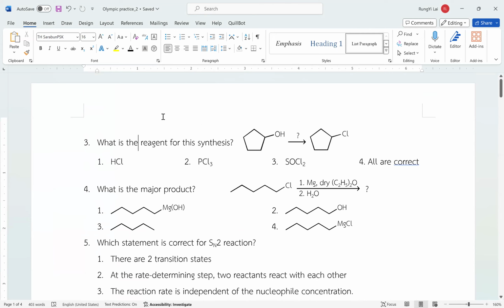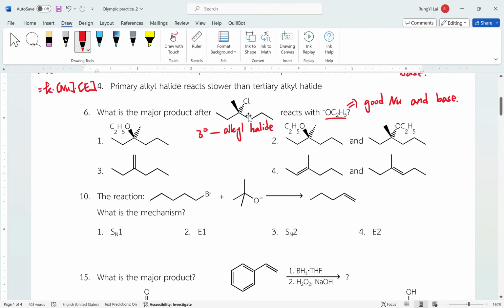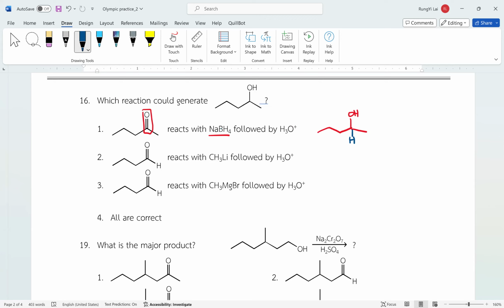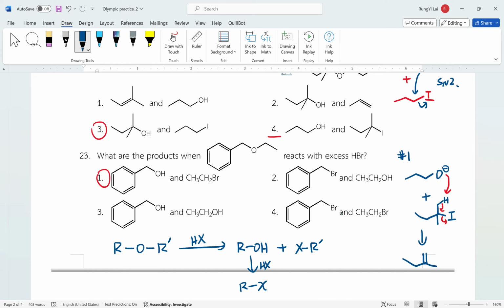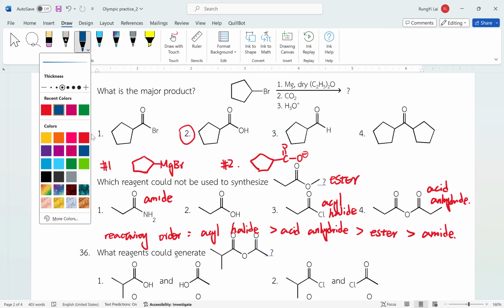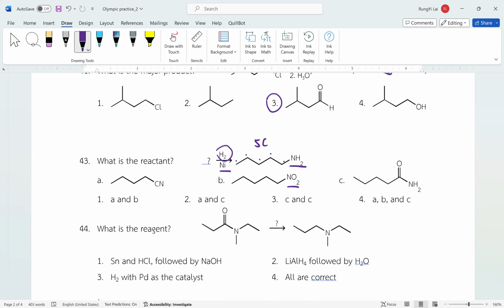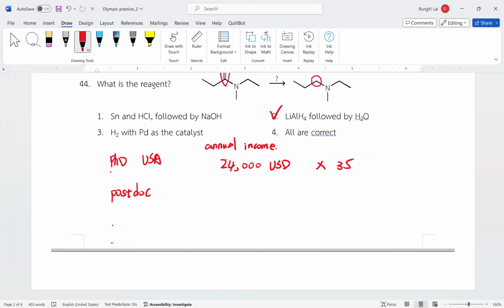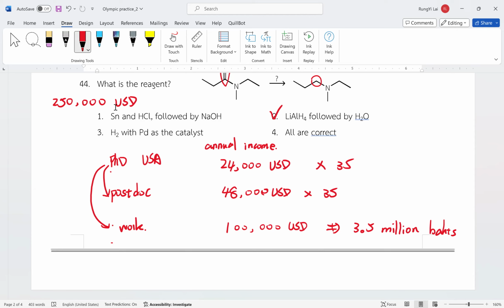CHEM_19 Mar 2024_Organic Chemistry (บ่าย)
19 March 2024 - บ่าย
เคมีอินทรีย์
ผศ. ดร.รุ่งยี่ ไลย์